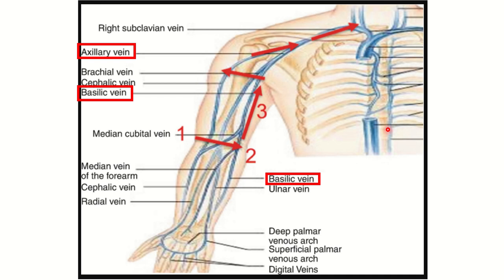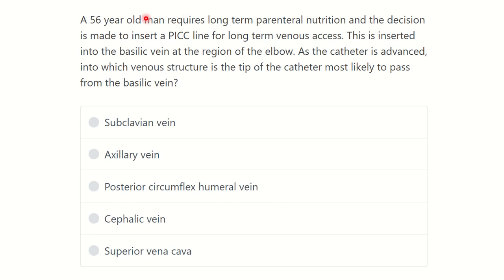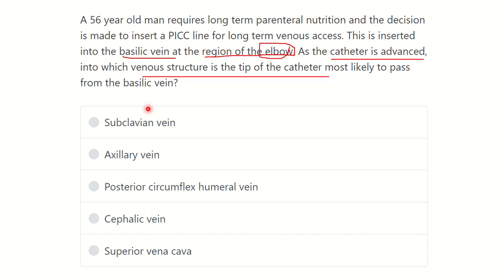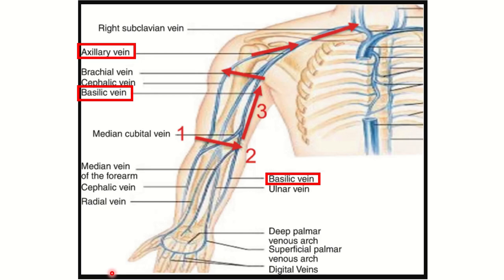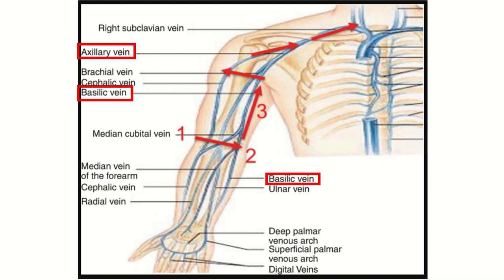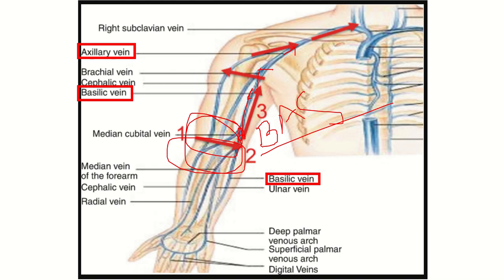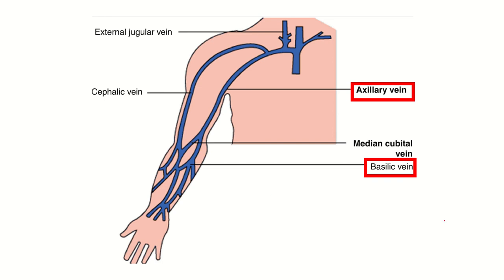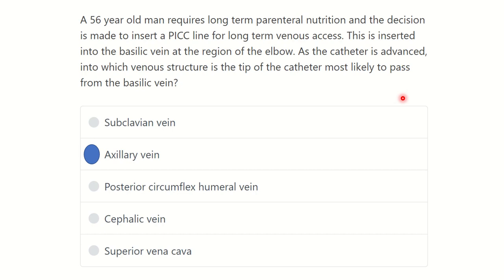Basilic vein continuation MRCS question solve (CRACK MRCS)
it includes
1. eMRCS videos
2. Fawzia sheet solved
3. Recalls and mores